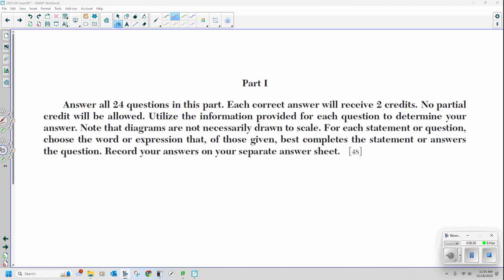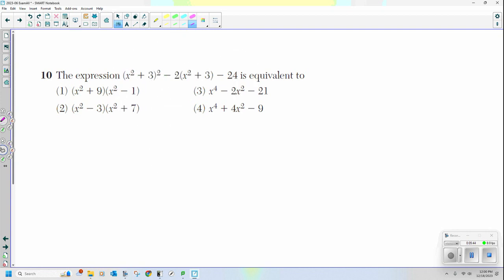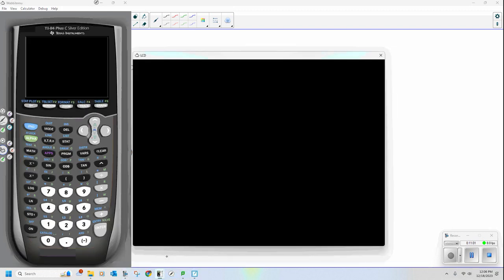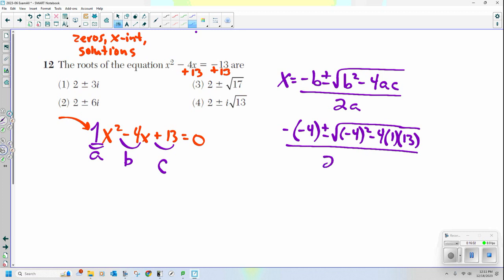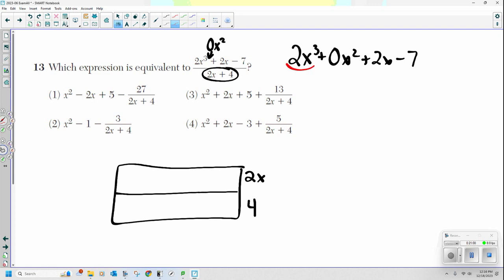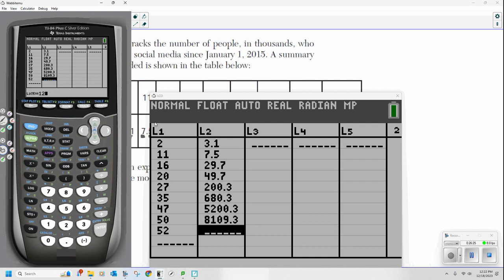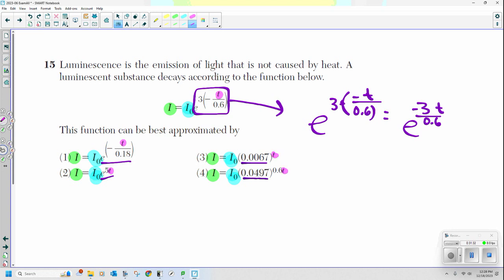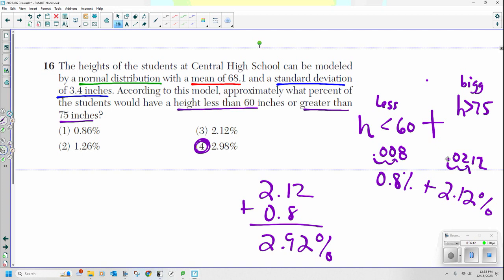Visca Algebra 2 Common Core Exam June 2023 Problems 9 - 16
These are the solutions, worked out, for the Jun 2023 Algebra 2 Common Core (Regents) exam. This video is for problems 9 through 16